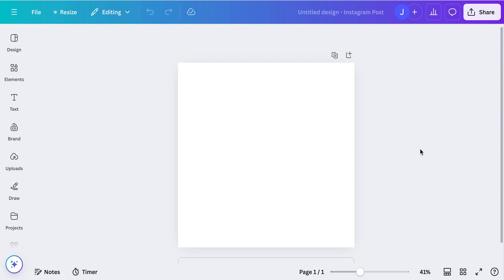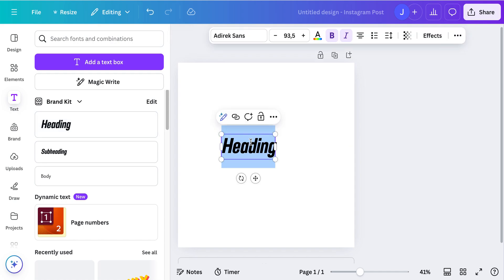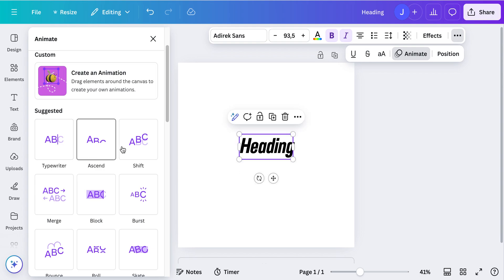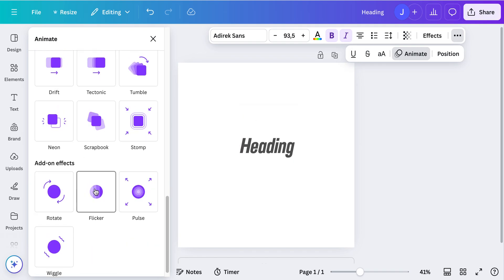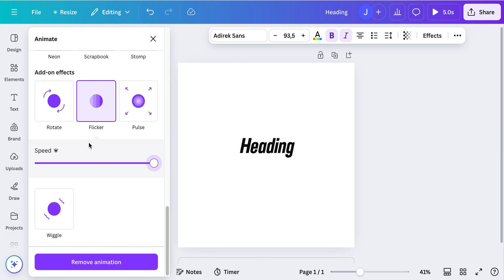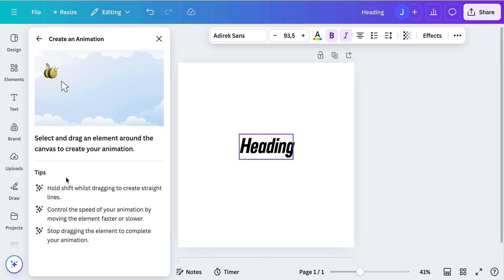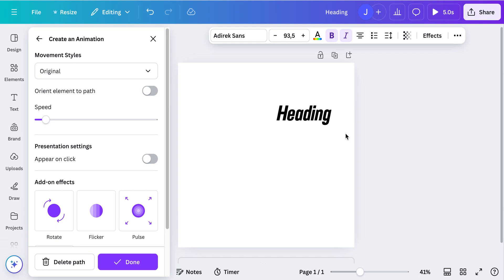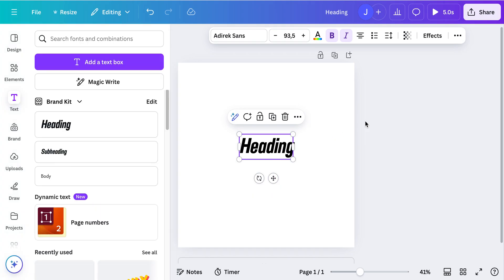How to Animate Text in Canva (Using the FREE Version)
Learn how to animate text in Canva using the FREE version! This beginner-friendly tutorial will walk you through everything you need to know to add dynamic animations to your Canva designs without spending a dime. I’ll cover how to select text, apply various animation styles, and customize your animations to make your visuals pop. Whether you're creating eye-catching Instagram posts, engaging YouTube thumbnails, or professional presentations, this guide has you covered.

Using Canva’s free version, you can still access plenty of creative tools that will make your content stand out—no need to upgrade to Canva Pro! These text animations are perfect for social media marketers, content creators, small business owners, or anyone looking to elevate their design game. By the end of this tutorial, you'll be able to create stunning animations that will catch your audience's attention.

In This Video, You Will Learn:

- How to navigate Canva’s free text animation features
- Step-by-step instructions to add and customize text animations
- Tips and tricks to make your animations look professional